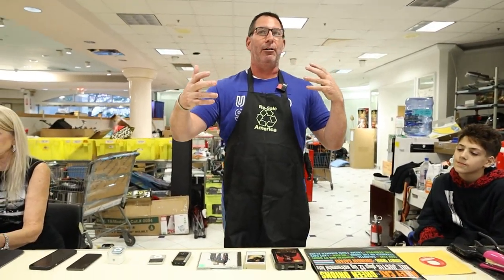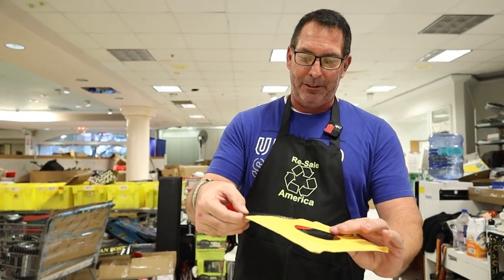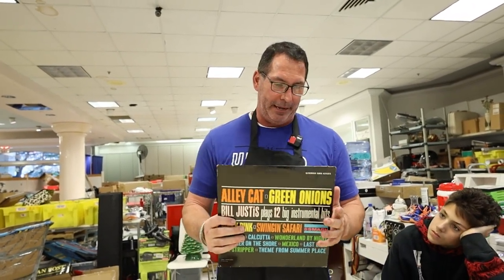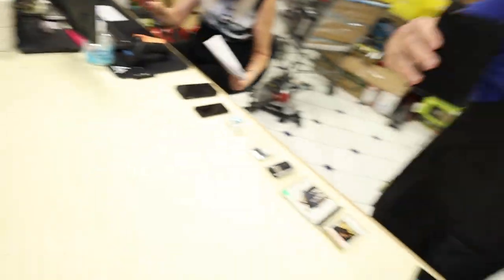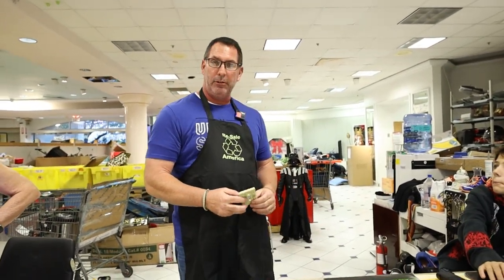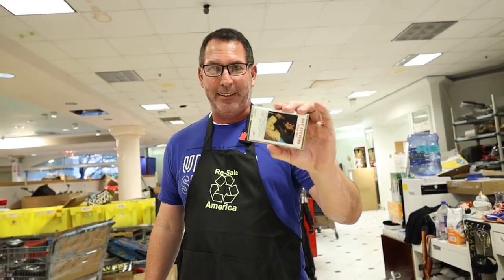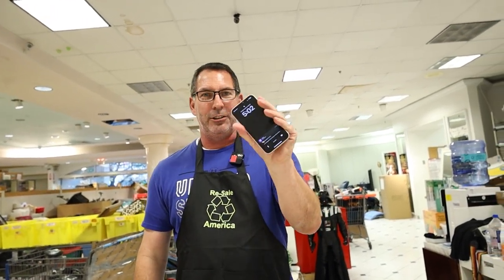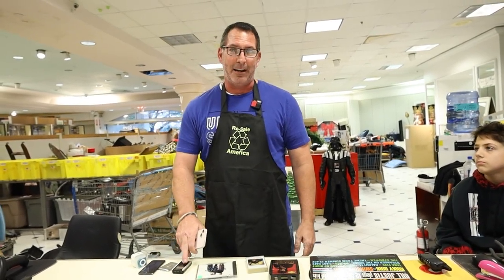The Evolution of vintage music for resellers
• Dymo Printer
• 99019 Labels
• 30334 Labels
• Tall Wire Racks
• Light Bulbs
• Clamp Lamps
• Pallet Jack
• Hand Truck
• Furniture Dolly